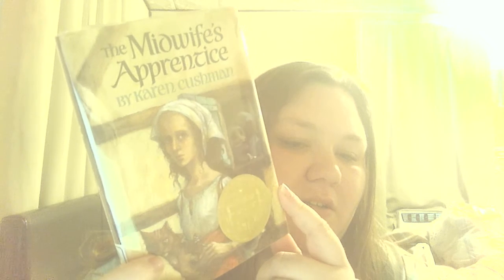WIN 20210907 17 49 24 Pro